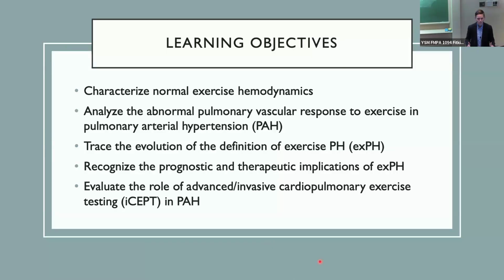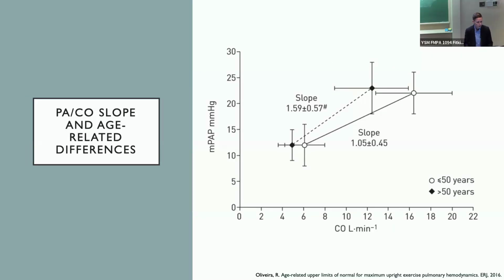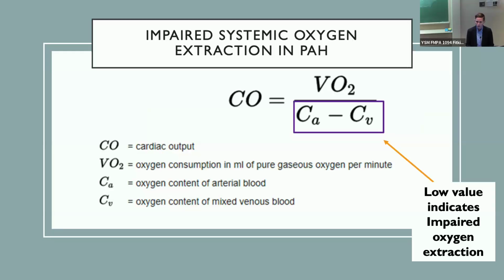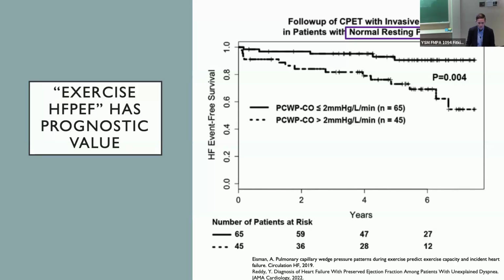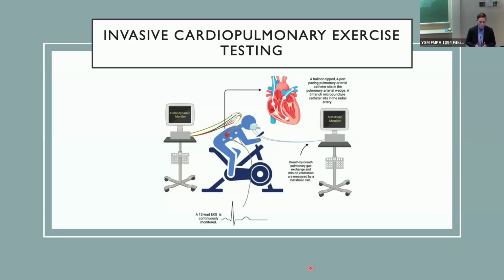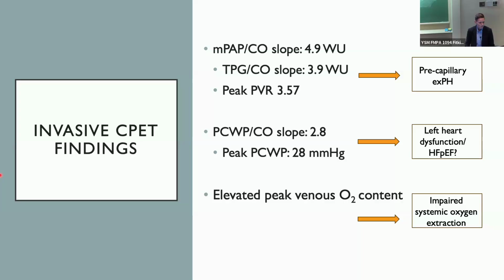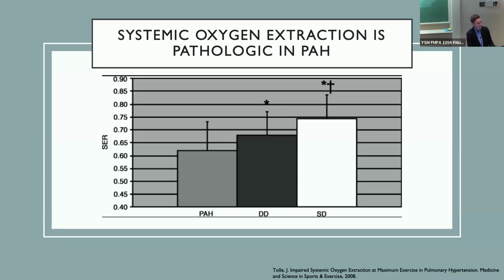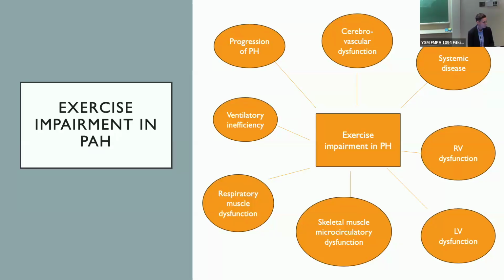Yale PCCSM Grand Rounds - September 24, 2025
Elizabeth Tarras, MD presenting "Exercise Pathophysiology in Pulmonary Vascular Disease: Exercise Pulmonary Hypertension and Beyond"